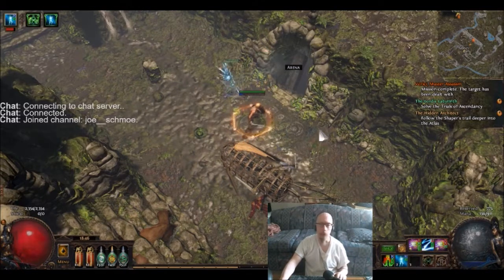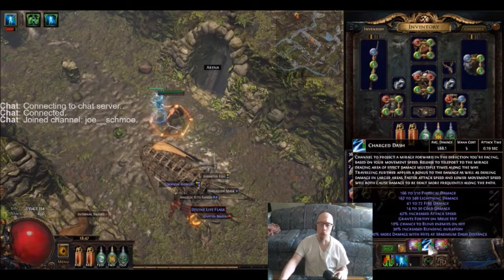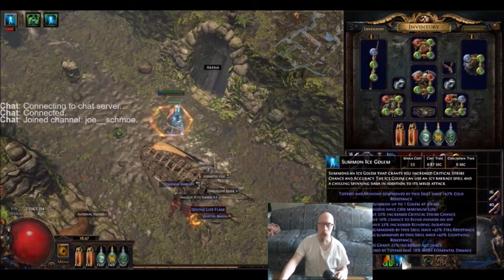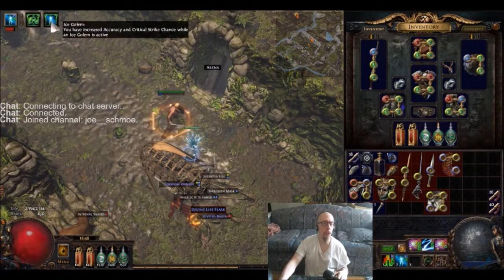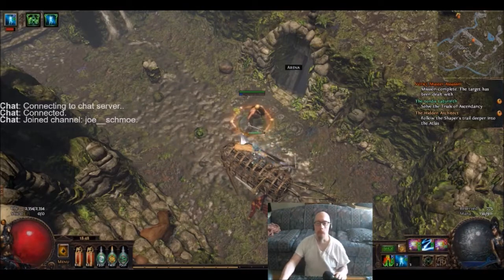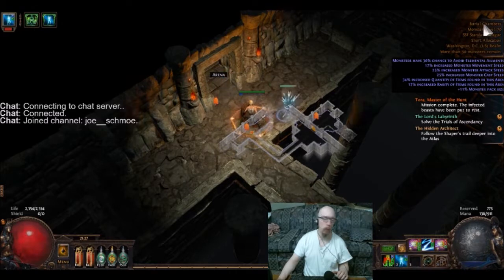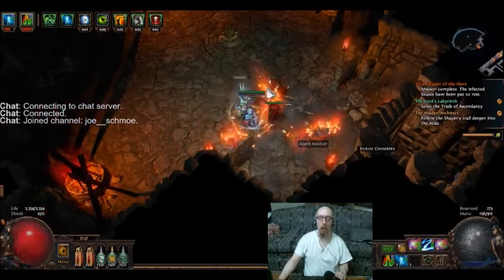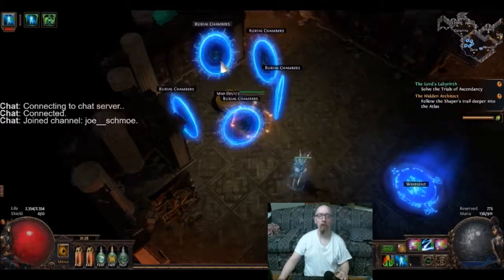Path of Exile: A few map boss fights (Ranger), 5/27/18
Killing the Barrows and Burial Chambers bosses in this vid. Some big time difficulty shifts, these two!